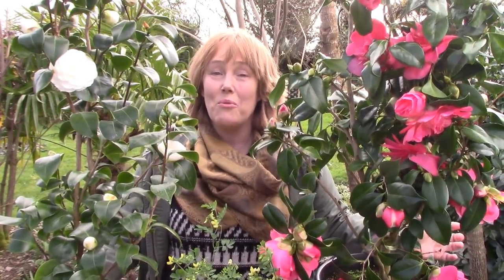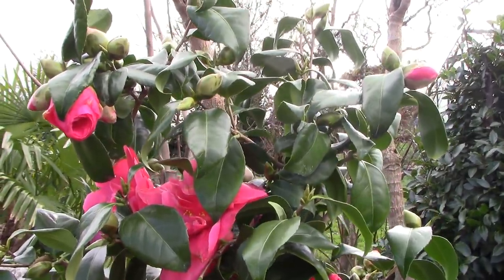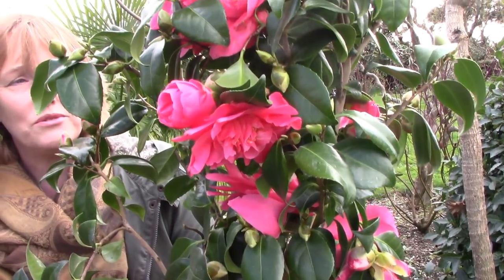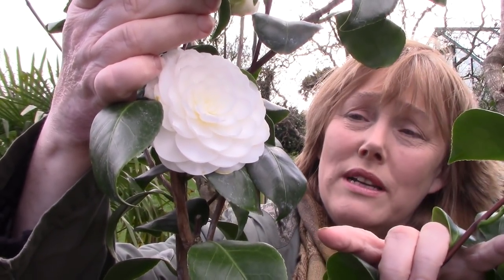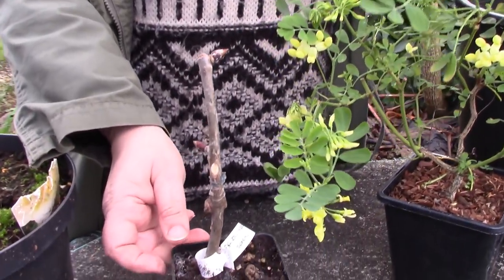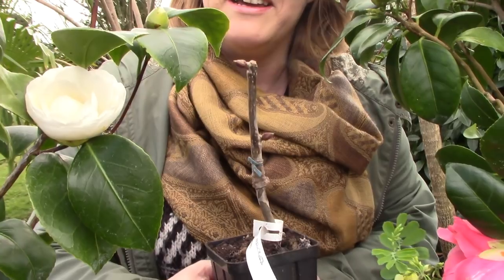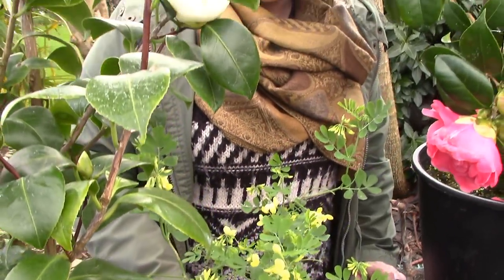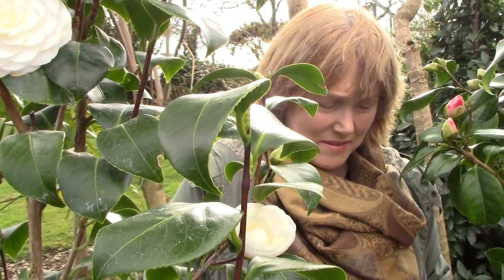New Garden Plants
Here are some exciting new plants - 3 for the garden and 1 for the greenhouse

Camellia japnica 'Lady Macon'
Camellia japonica noid
Davidia involucrata 'Sonoma'
Coronilla valentina subsp. glauca